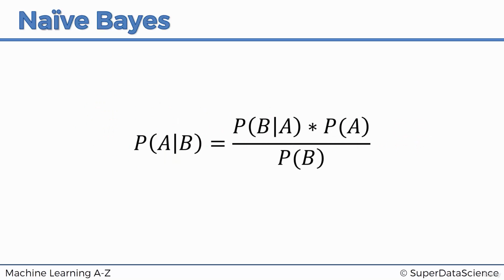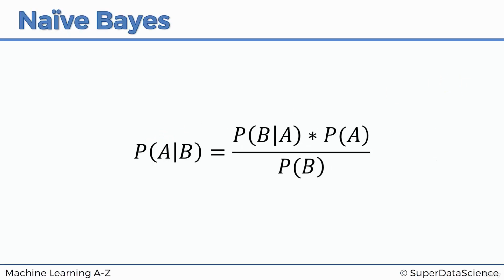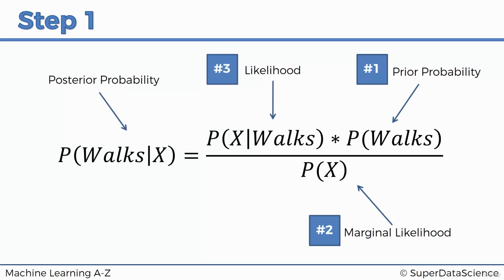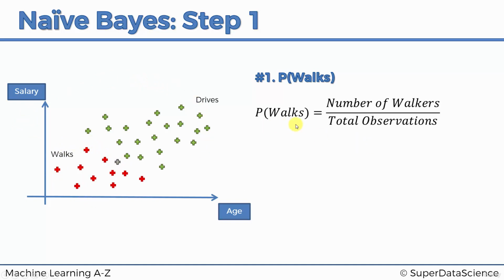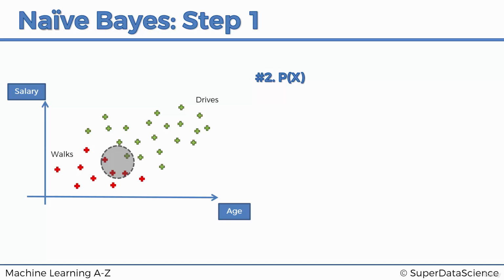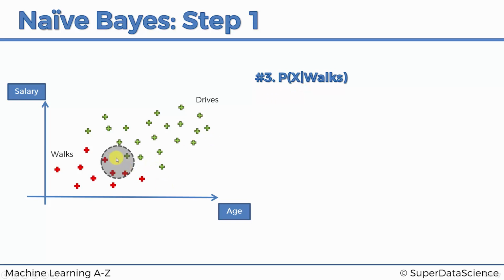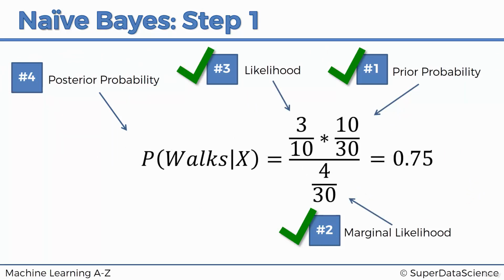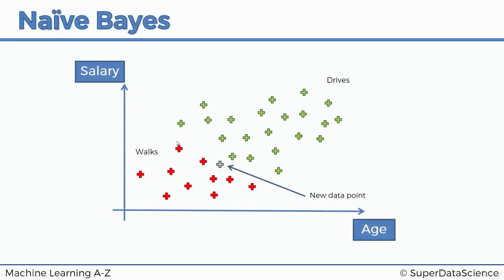20. 002 Naive Bayes Intuition